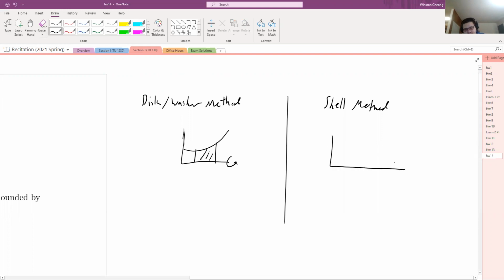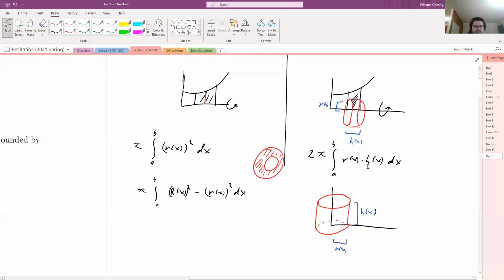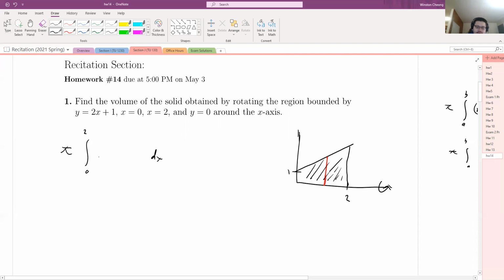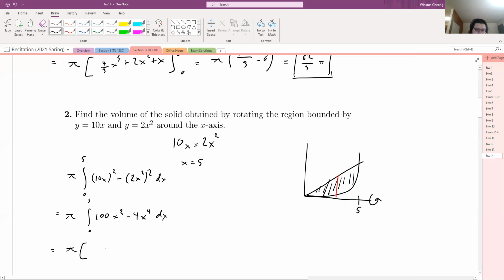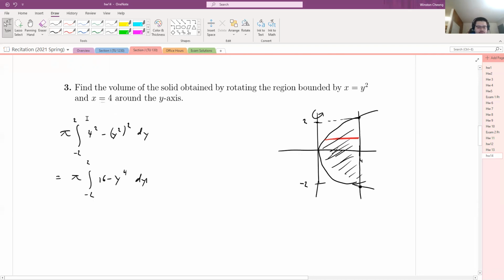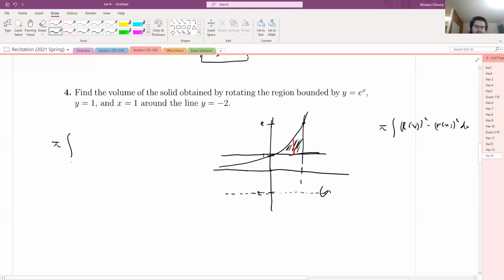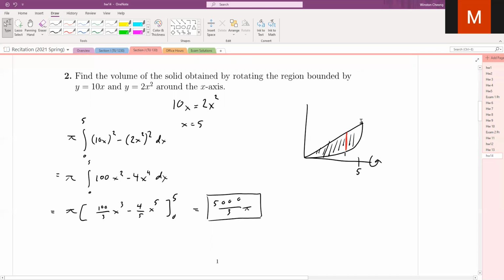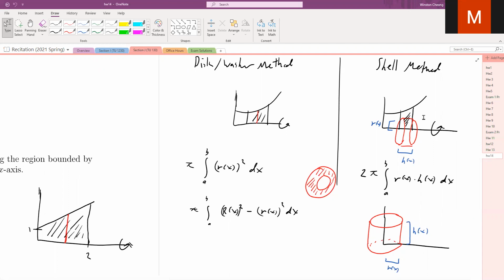Recit #27 v2 (2021/04/27 13:30)